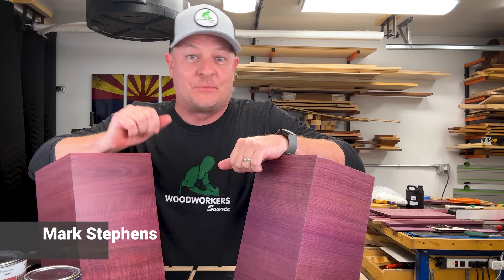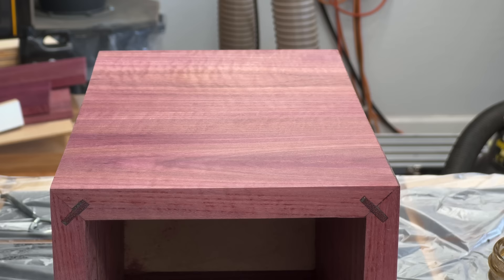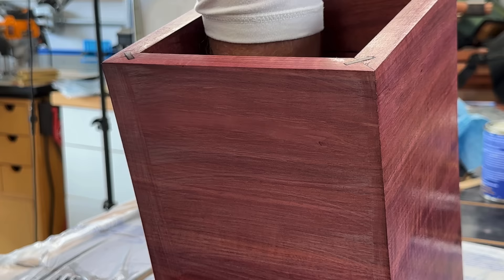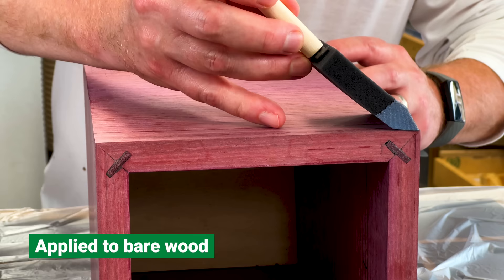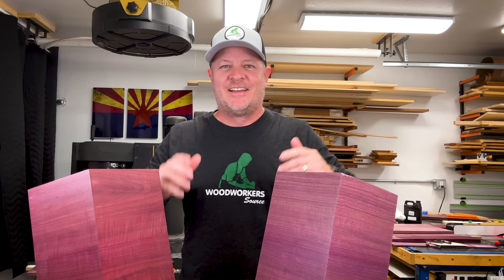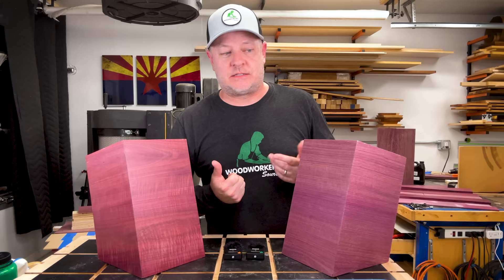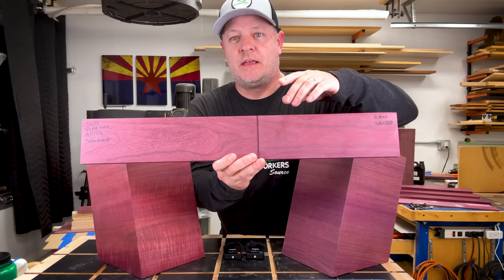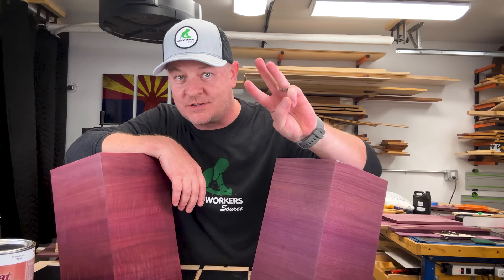The Best Finish for Purple Heart Wood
Anyone who's worked with purple heart knows how disheartening it is to see that gorgeous vibrant purple disappear to a dull washed out gray. Here's how to bring back the purple color and keep it for as long as possible. Oh, and we made a knife block just to show you how easy this finish is.

Follow us for absolutely no good reason!

Sounds
Stock Media provided by Woodworkers Source

Chapters
00:00 Welcome back!
00:12 The quick answer
00:30 What happens to the color?
01:04 Applying De-waxed Shellac
01:32 How to smooth out shellac
02:16 Applying the topcoat
03:05 Topcoat by itself
03:44 The finished knife blocks
04:10 What about oil finishes?
04:48 Oven, Heat Gun, or Vinegar?
07:09 Thanks for watching!